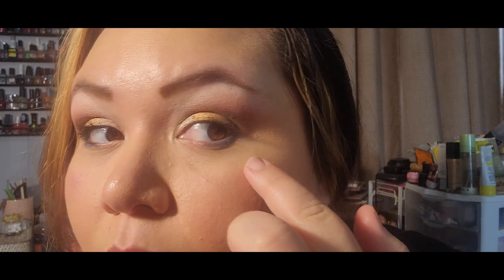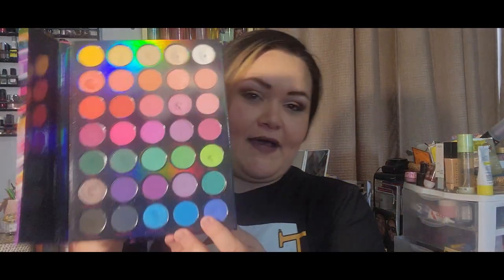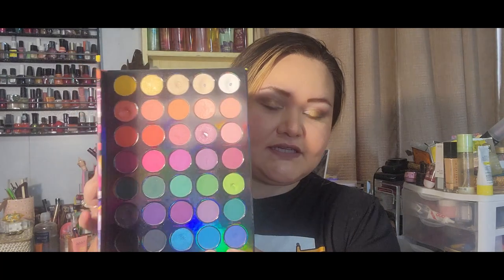Project Level Up Levels 4 & 5 Leveling Up!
I finally leveled Up!
Creator: @sofiealexandrahearts
Level 1 Palette @emilynoel83